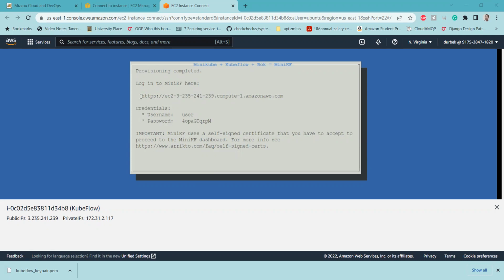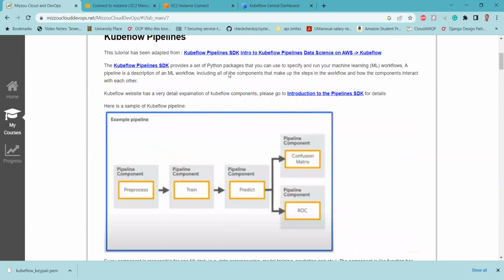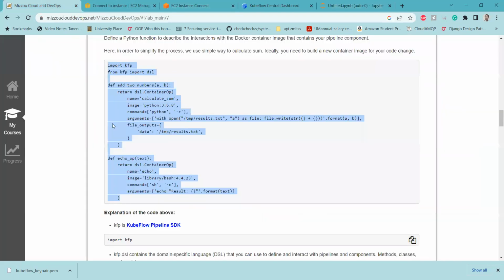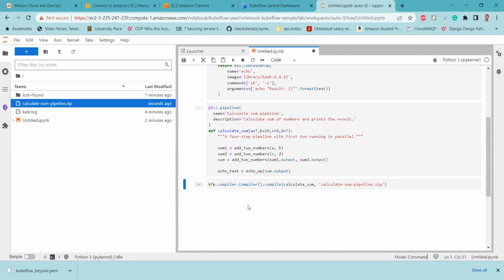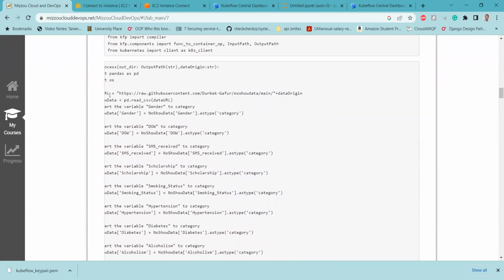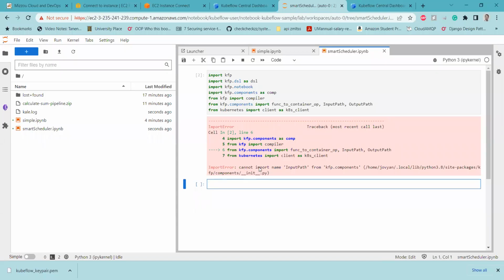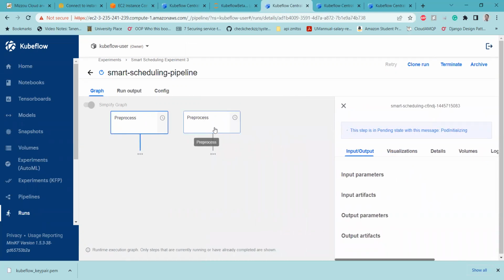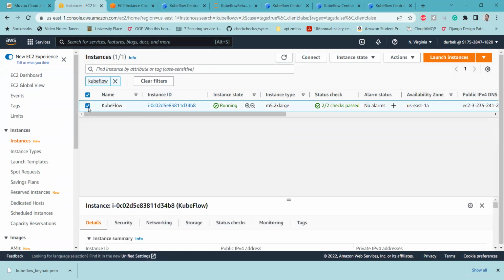Kubeflow MCD part 2